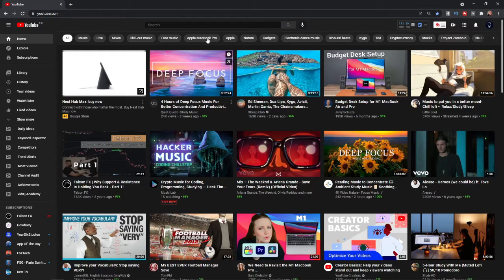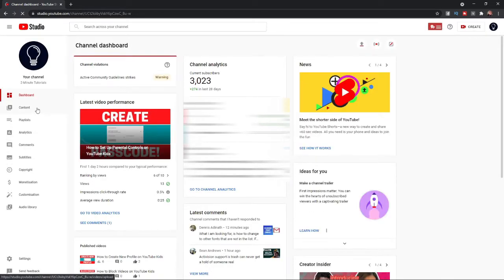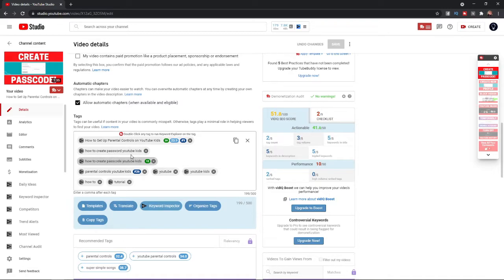How to Add Tags to YouTube Video After Upload!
In this video, I show you how you can add tags to your YouTube videos after you have uploaded it to your channel.